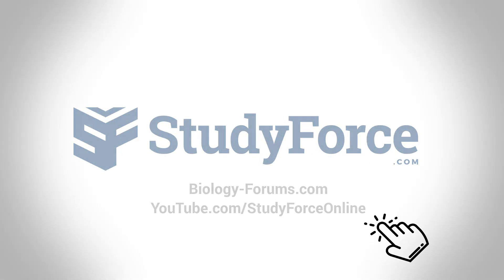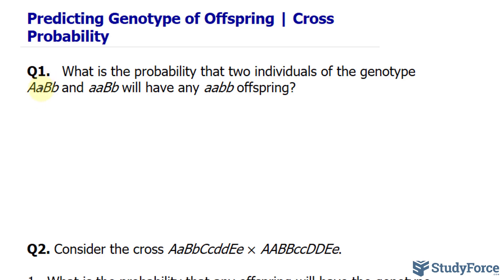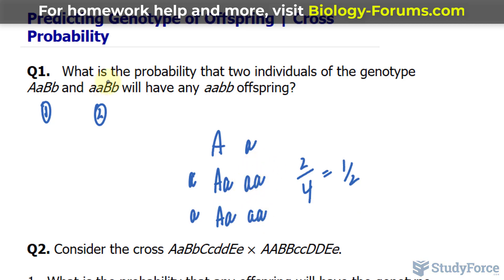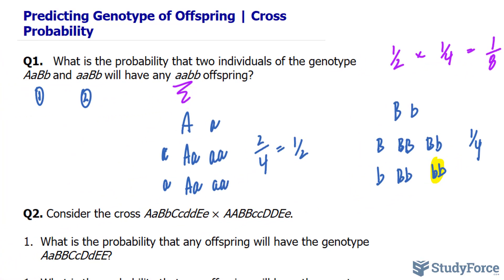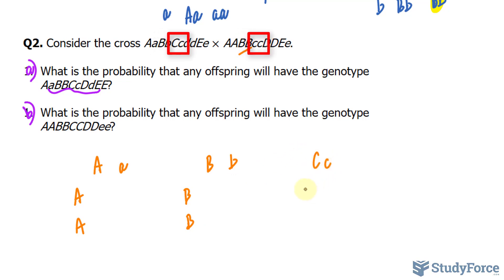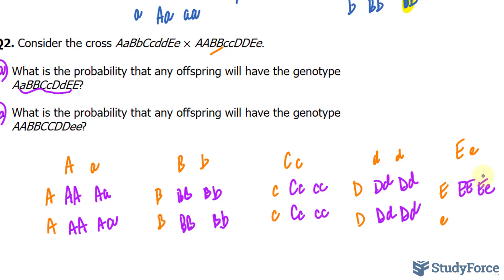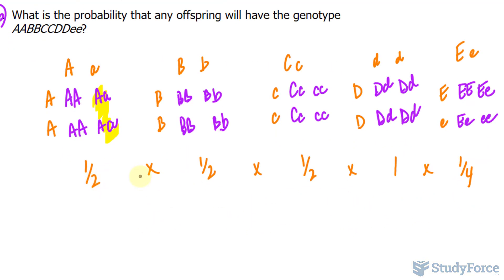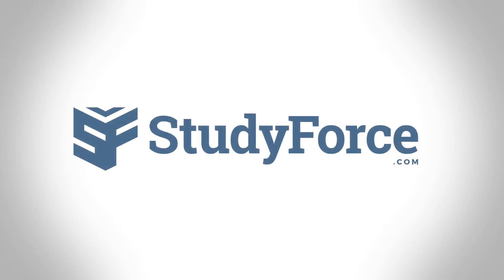Predicting Genotype of Offspring | Cross Probability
Q1.   What is the probability that two individuals of the genotype AaBb and aaBb will have any aabb offspring?

Q2. Consider the cross AaBbCcddEe × AABBccDDEe.

a) What is the probability that any offspring will have the genotype AaBBCcDdEE?

b) What is the probability that any offspring will have the genotype AABBCCDDee?